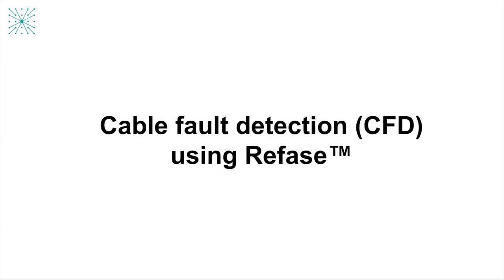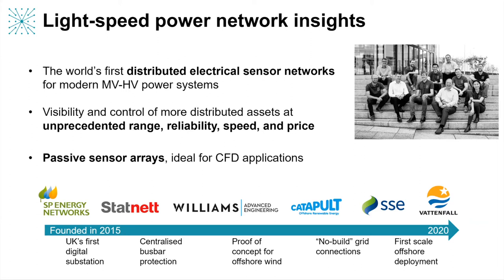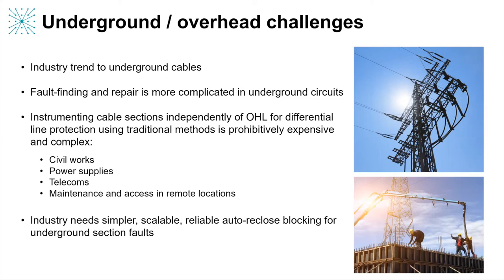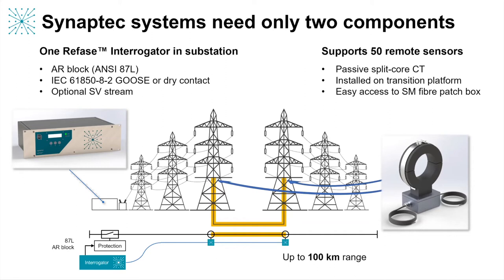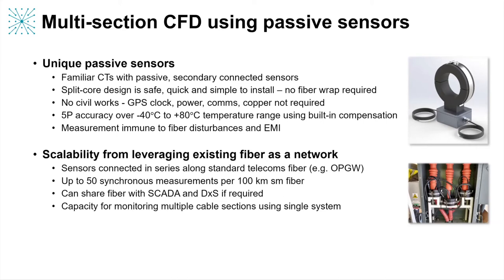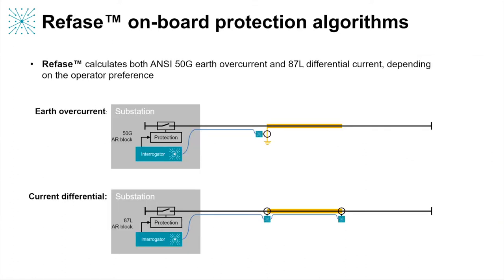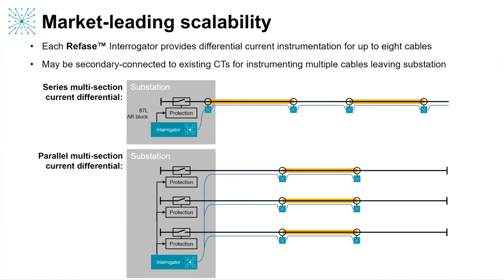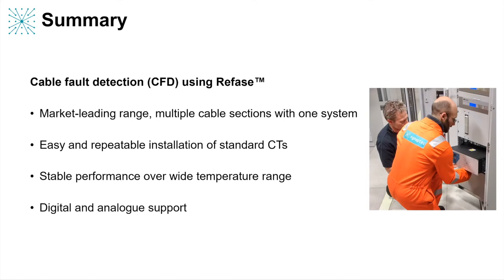Synaptec webinar series: Cable Fault Detection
In the first of our new webinar series we discuss Cable Fault Detection using our Refase system.